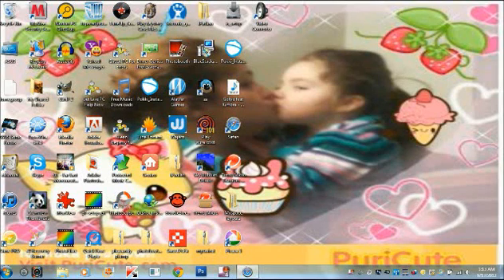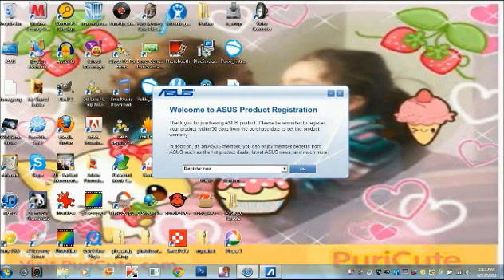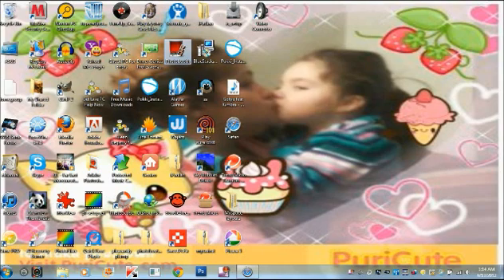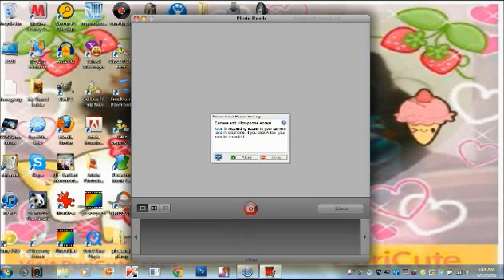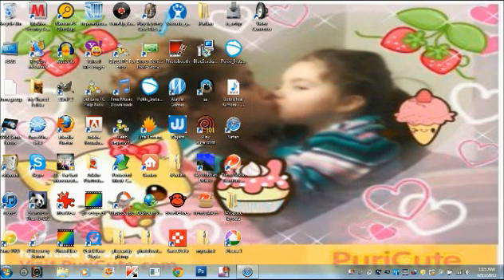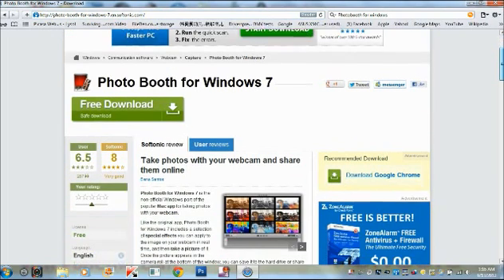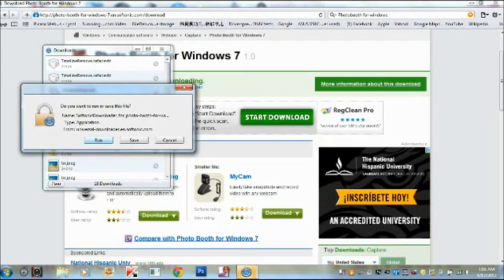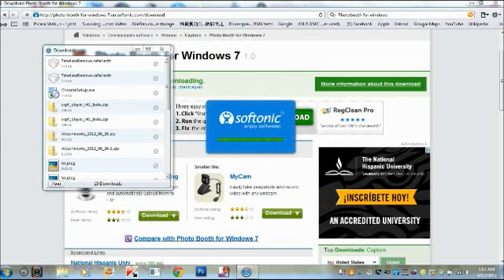How to download Photobooth for Windows 7/8(100% free and virus free)!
*UPDATE(1-16-13)! PLEASE READ before disliking or posting any more negative comments!!*
#1: Found out that yes it does also work for Windows 8(despite the fact that it just says for Windows 7)
UPDATE(10-4-14): Comments and ratings have been disabled due to negativity! I guess people just doesn't know how to read and follow instructions correctly! People that messed up their computer doing this must have did something wrong because I downloaded this TWICE(Unistalled and then reinstalled) and my PC works fine! If people would know how to read, I have posted a video of proof showing that(Link above!) I do admit that I made ONE small mistake in this tutorial and that is to click "Custom" instead of express! Clicking "Express" does download additonal software, but still NO VIRUS!!&thats why I posted a video of proof above, TO SHOW YOU THE ENTIRE PROCESS!! Please look there!! Thanks for understanding!